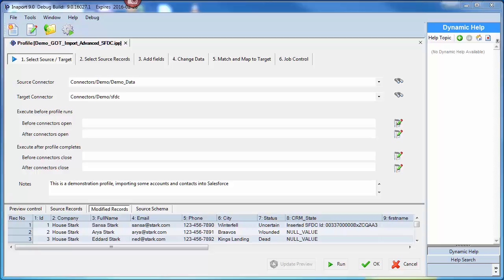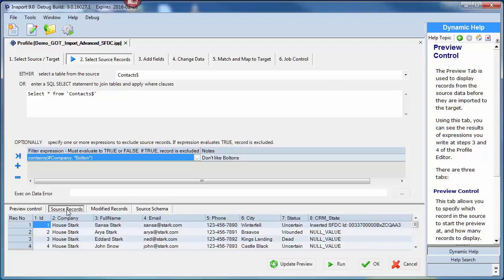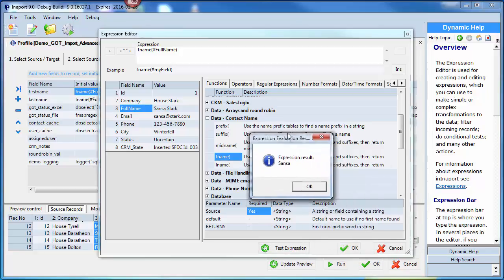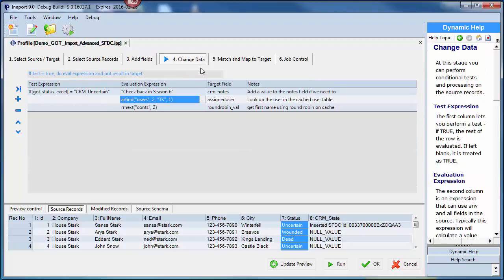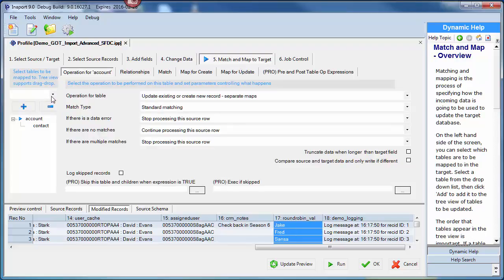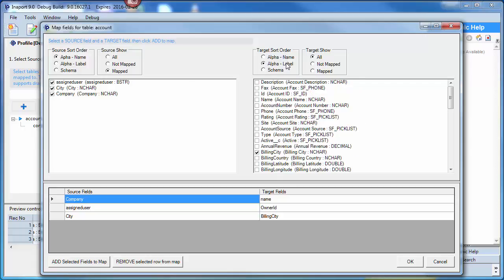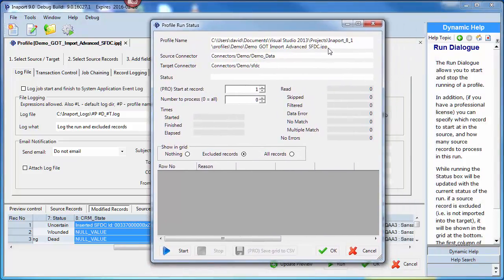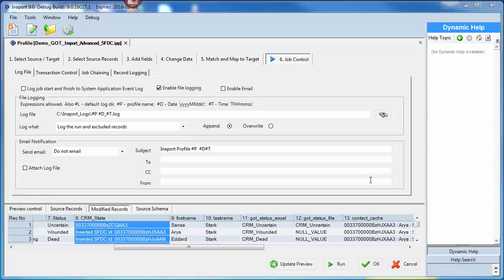Inaport for Salesforce Demonstration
Demonstrate importing account and contact data into Salesforce